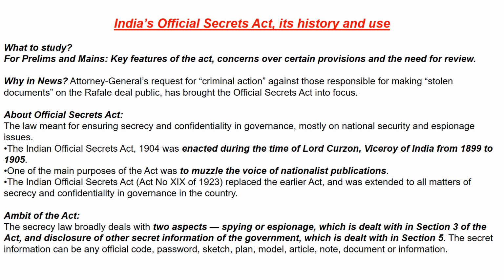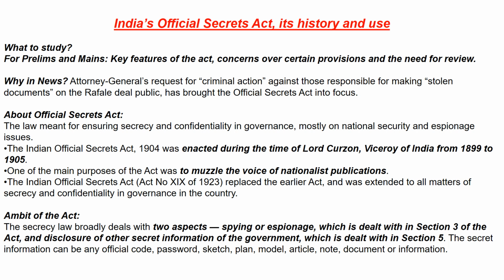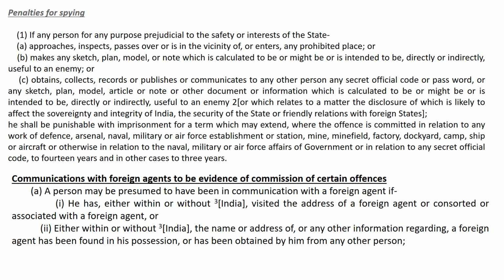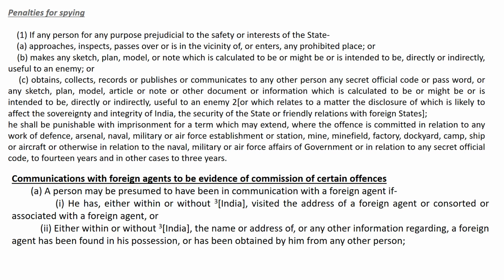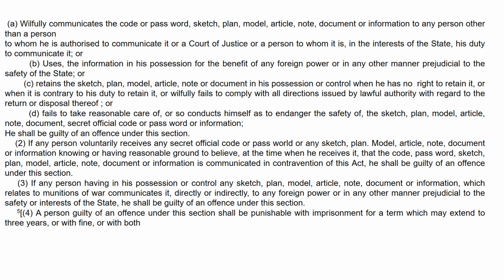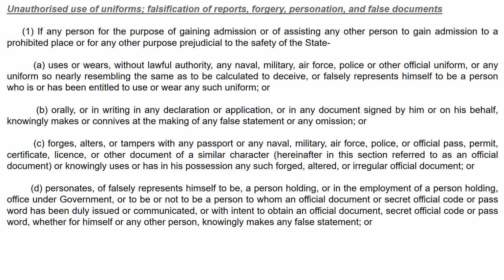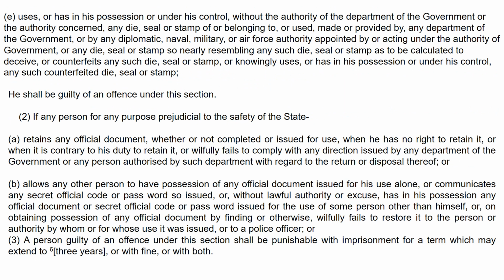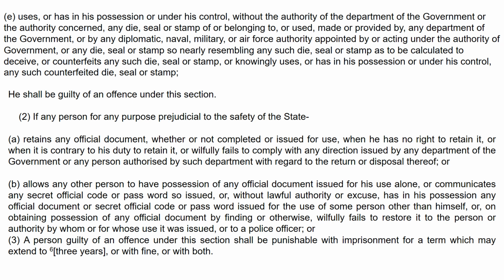Dr Rajshree Chatterjee MAJMC 102, UNIT 5 India’s Official Secrets Act, its history and use, PART 3